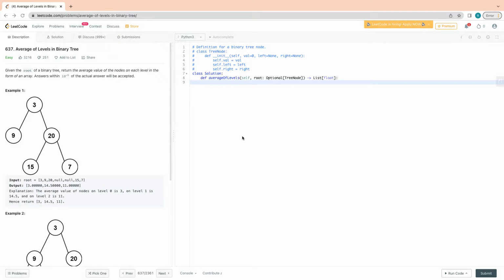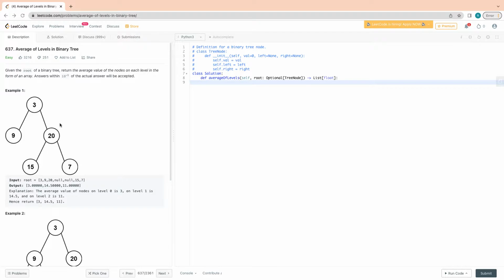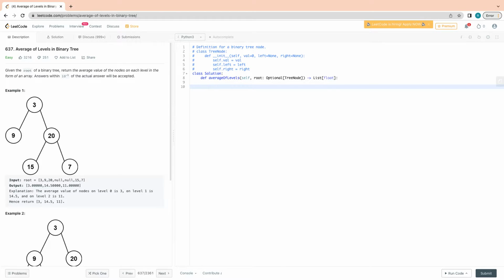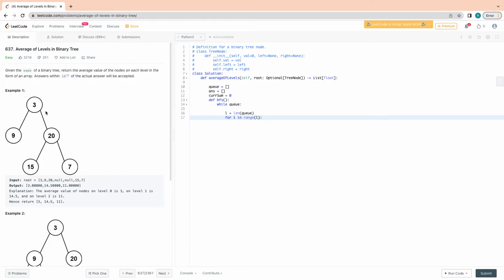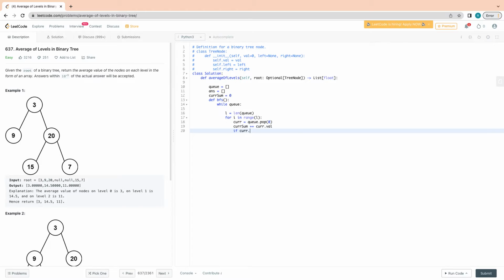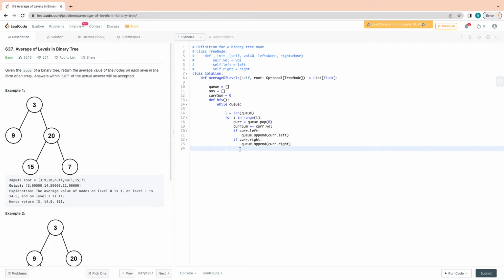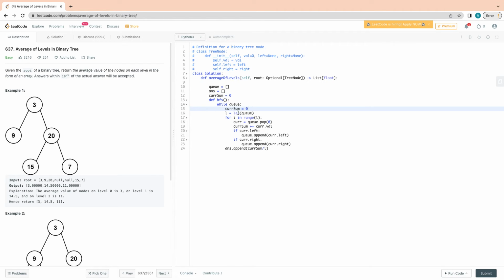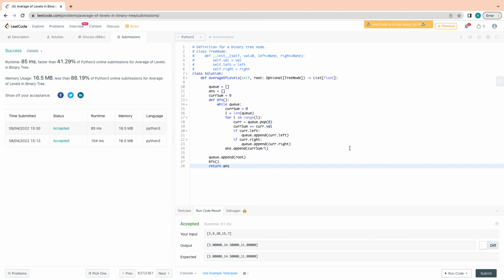leetcode 637 - Average of Levels in Binary Tree (Best View in 1080)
Binary Tree Problem from the leetcode.